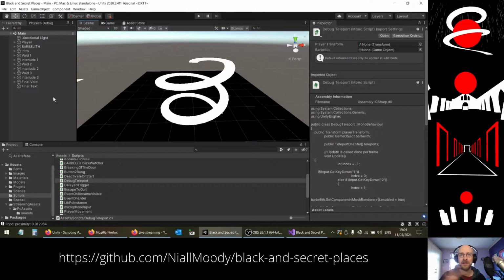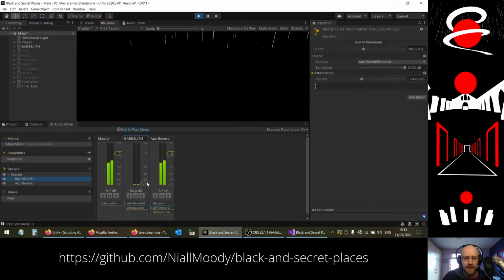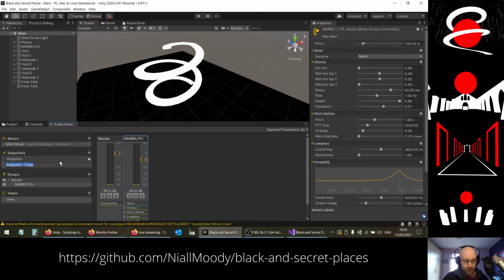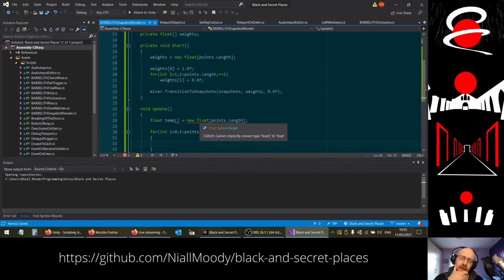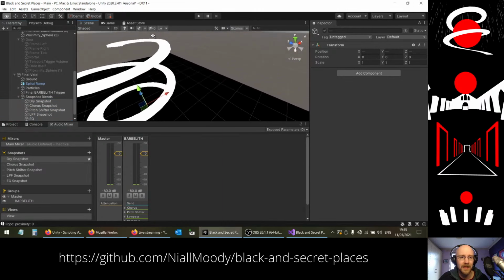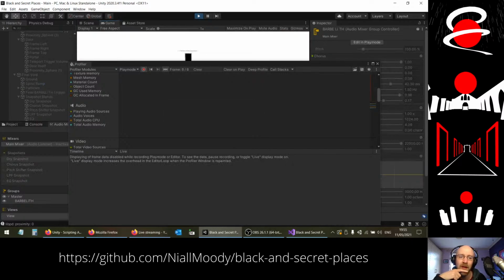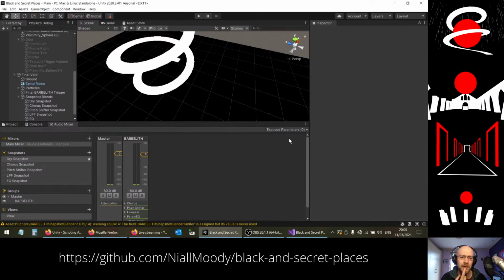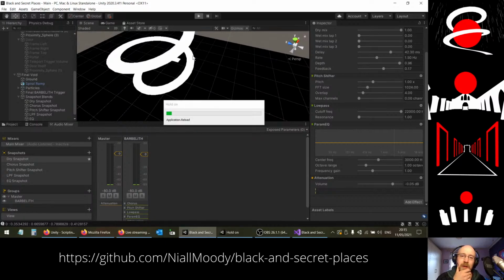Sound Design for Unity using Pure Data - Part 12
Fourth part of my stream collaboration with Yann Seznec. We're taking turns implementing the audio for this Unity game I made, using Pure Data and my LibPdIntegration Unity wrapper
If you want to follow along at home, the project is available on github. We're pushing our changes after every stream